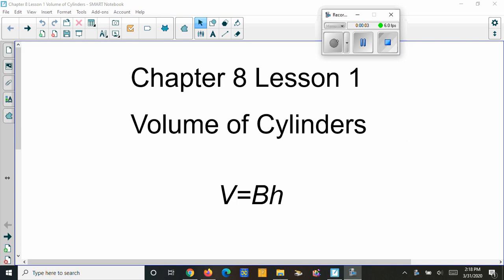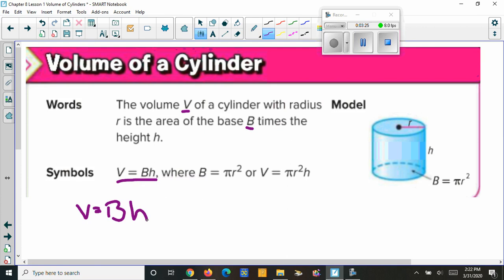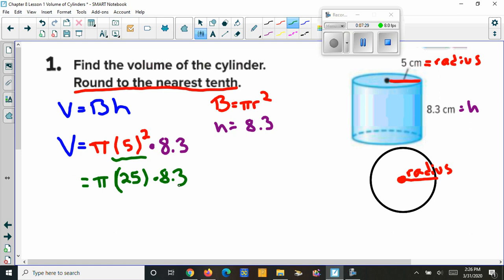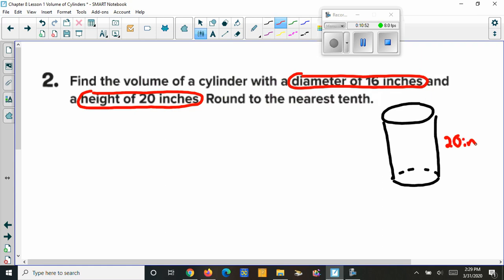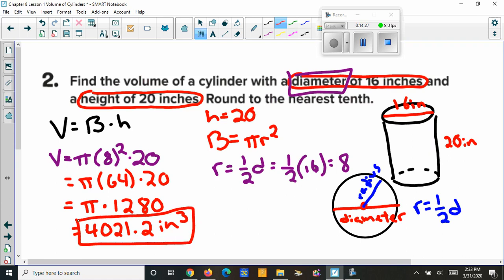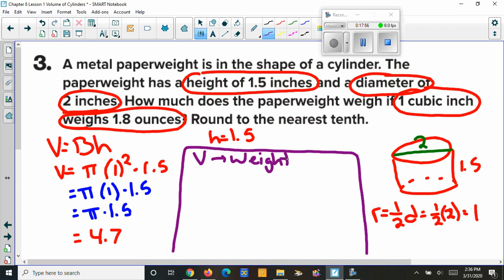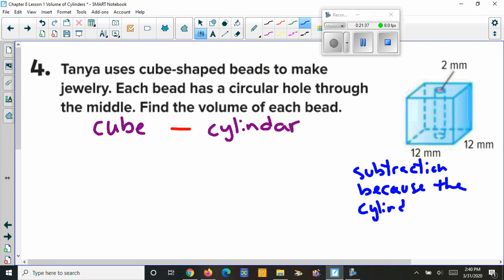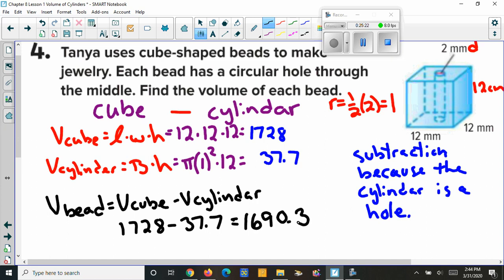Chapter 8 Lesson 1 Volume of Cylindars